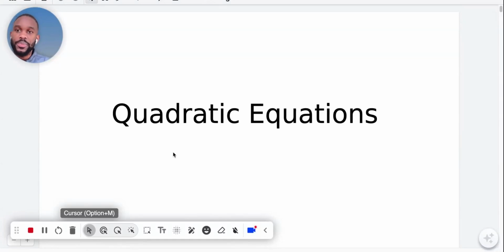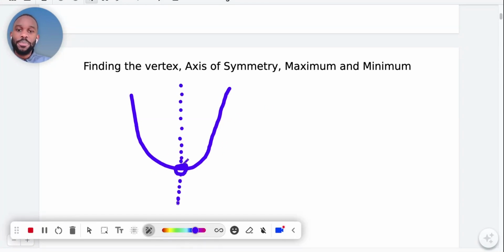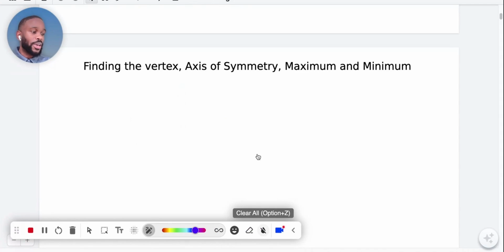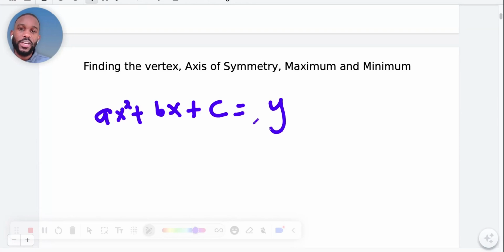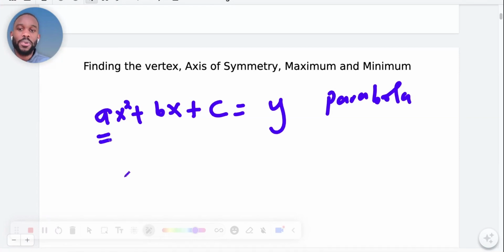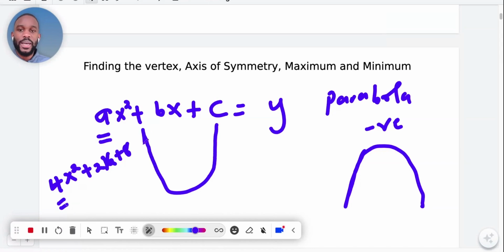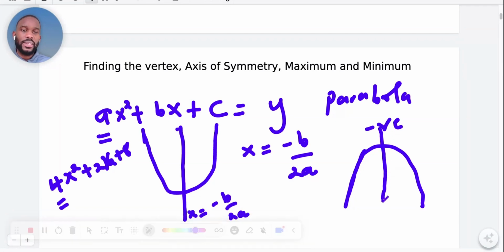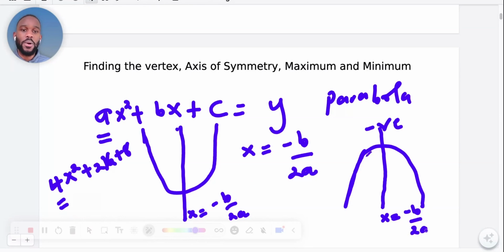66 Introduction to Sketching Quadratic Equations and Parabolas for Educators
Learn the basics of sketching quadratic equations in this beginner-friendly video! We’ll explore key concepts like the vertex, axis of symmetry, and how the sign of “a” affects the shape of the parabola. Discover how to identify minimum and maximum points, and understand what makes a curve open upward or downward. Perfect for educators and students, this clear and simple overview lays the foundation for graphing quadratics with confidence.